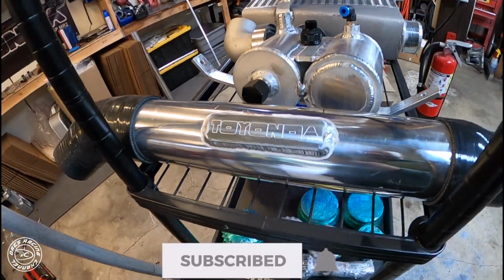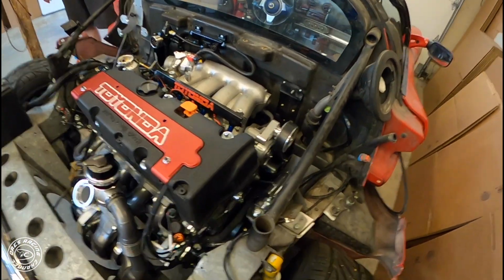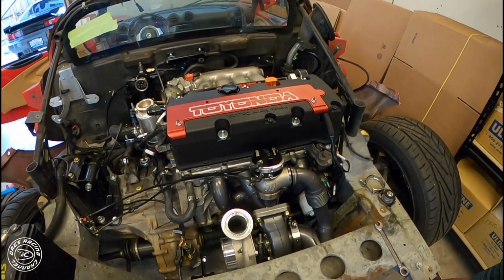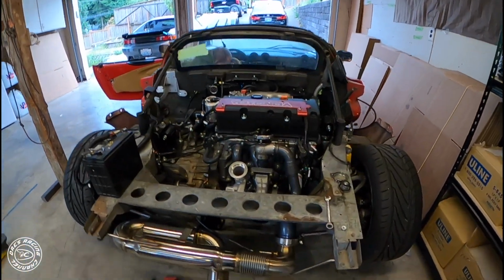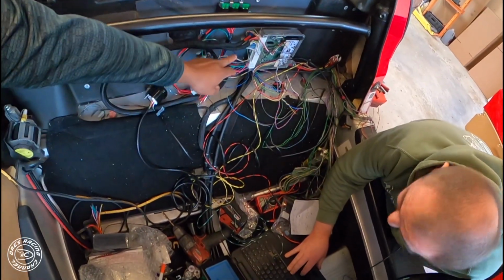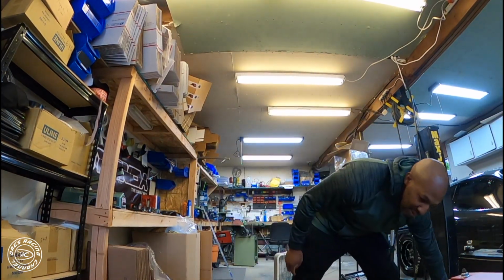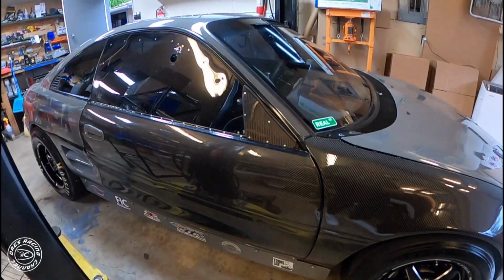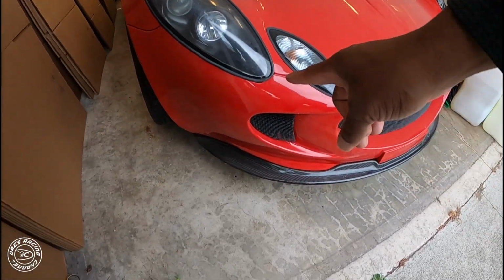TOYONDA K-SWAP LOTUS | VLOG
Spent some time going over builds with toyonda and got to see his swapped lotus first hand. This lotus will be stock motor for now but will eventually be built and have the power turned up.
Storefront:
Toyonda
Recording Equipment:
Canon M50 Mark ii
Rode Micro Mic
Canon T3I
DJI Osmo
GoPro Hero8
SEND CASH I SEND YOU STICKERS!